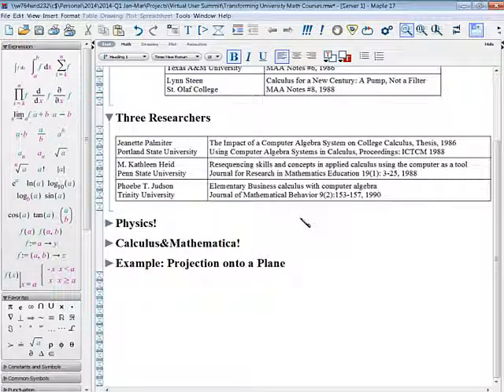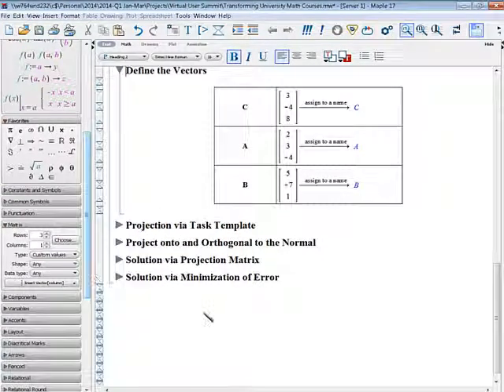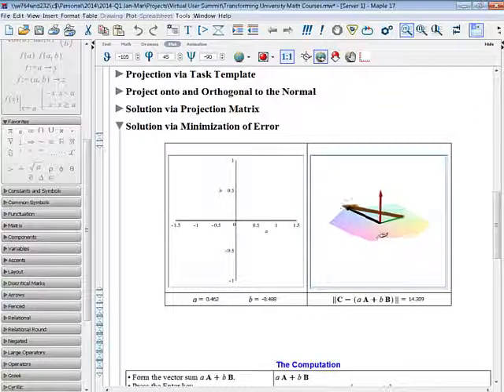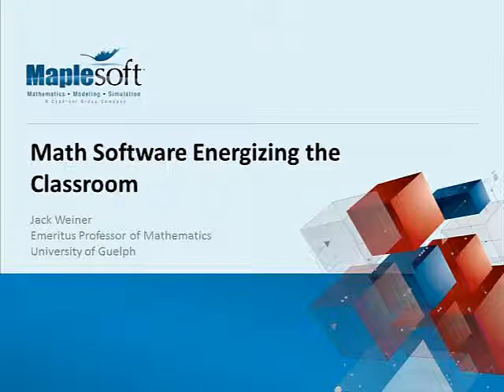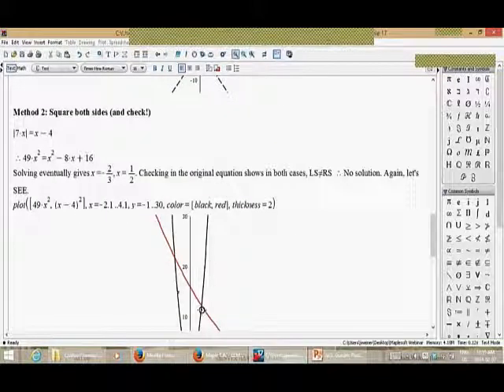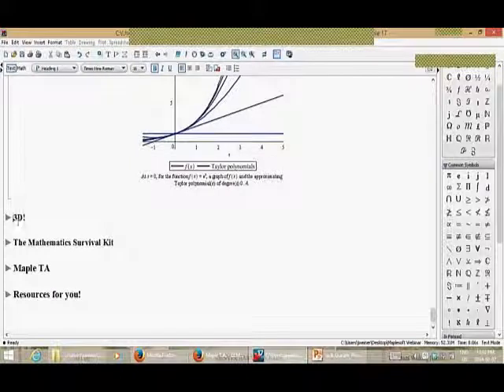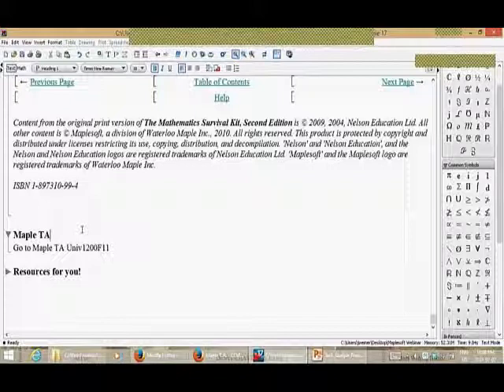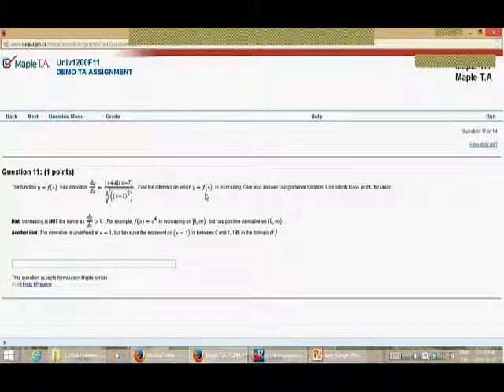Transforming University Math Courses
There are many ways to bring Maplesoft technology to university math courses, from adding new energy to traditional lectures to fundamentally transforming the curriculum to reflect a new pedagogy. Eminent educators discuss how Maplesoft technology transforms the classroom and the benefits this transformation brings to students.

Presenters

Robert Lopez, Emeritus Professor of Mathematics, Rose-Hulman Institute of Technology & Maple Fellow, Maplesoft

Jack Weiner, Emeritus Professor of Mathematics, University of Guelph

*This webinar was presented as a part of the Maplesoft Virtual Event Conference that took place in March, 2014.